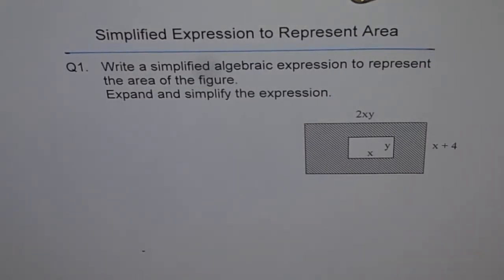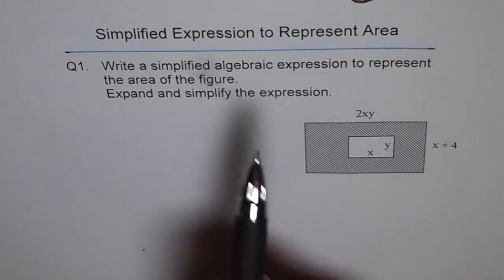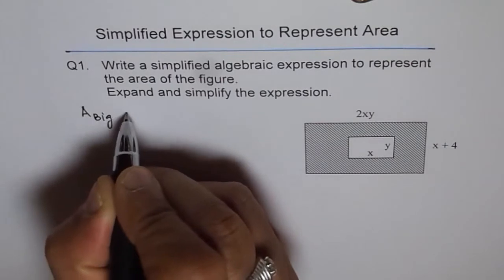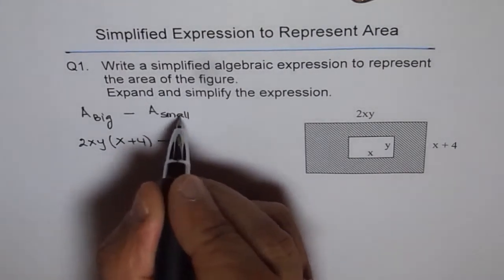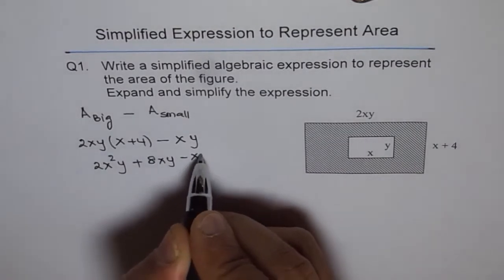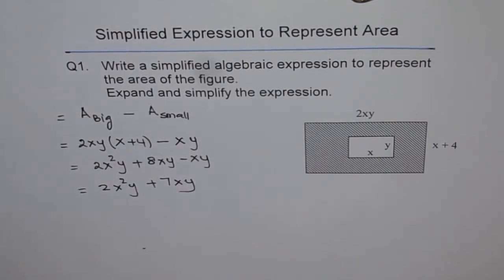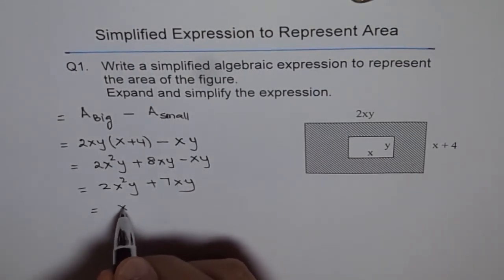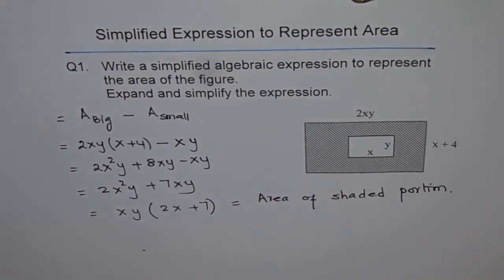Area of Shaded Rectangle Q1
Area os shaded region of the rectangle.